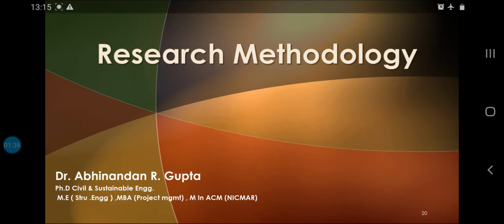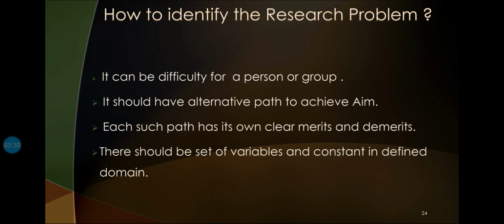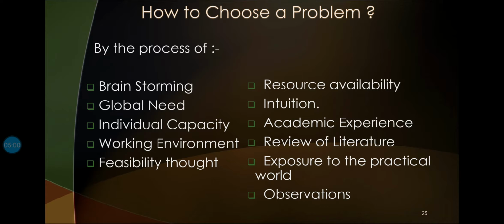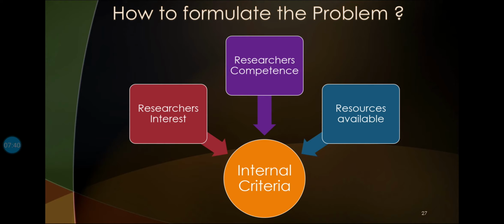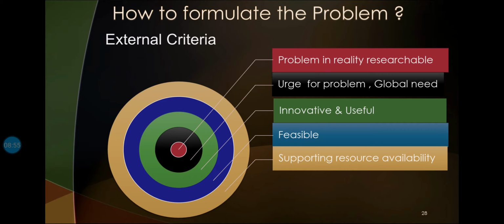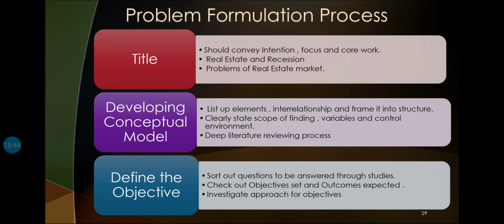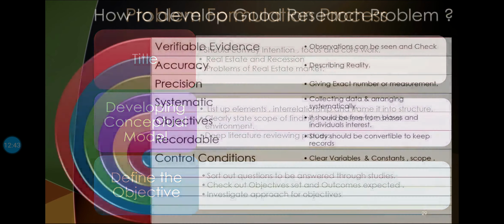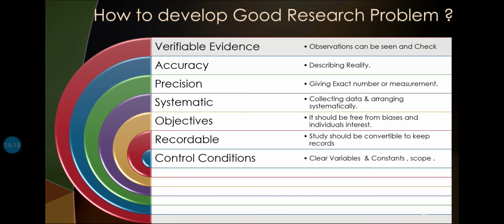Research Methodology- Selection & Formulation of Research Problem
It is the first step in Research Methodology , it give the details related to selection & formulation of research problem also known as topic on which one want to do research.